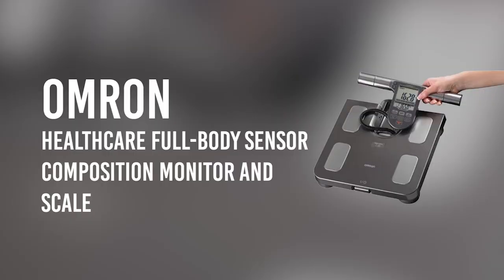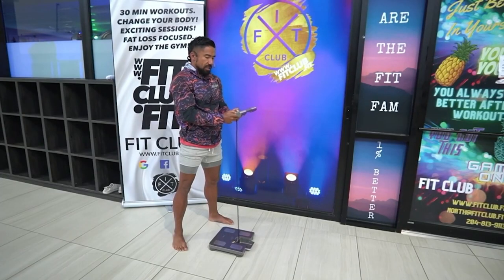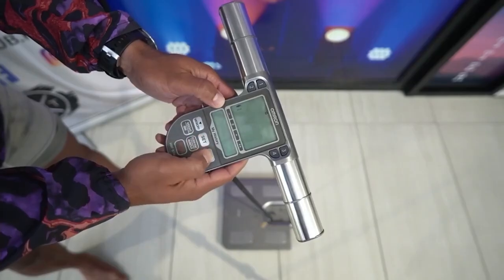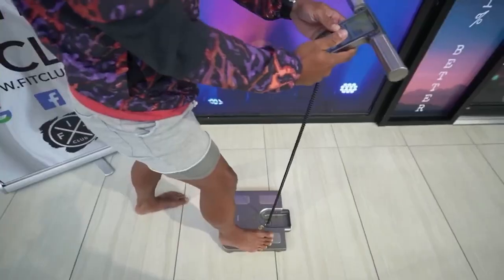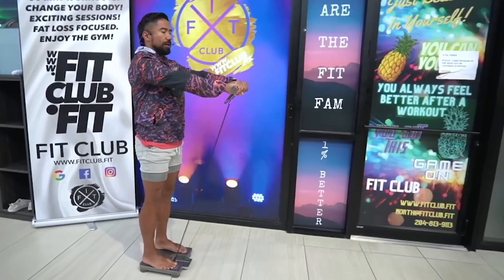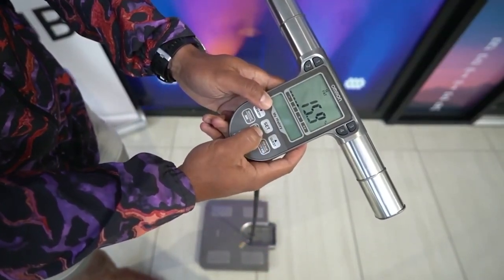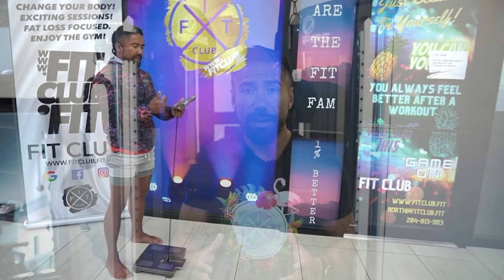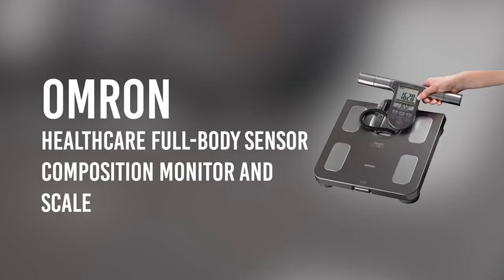What is Body Age on the scale?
🔥🔥🔥 Check out this mind-blowing video about Body Age on Omron scales! 📺👀

👉 Want to know how your body age relates to your overall health? Curious about what it means and how it's calculated? 🤔📊

🌟 Get ready to be amazed as we dive into the world of Omron scales and their unique 'body age' feature! 🌟

⚡️✨ Discover how this revolutionary measurement estimates the age of your body based on various health parameters like weight, body fat percentage, muscle mass, resting metabolism, and visceral fat level.

📈🔄 See how your body age is compared to a typical age range, giving you valuable insights into your overall health and fitness.

🌌📚 Learn how to interpret the results and understand what it means if your body age is lower or higher than your actual age. It's a game-changer for understanding your health status! 💪💯

💥🔓 Plus, we'll reveal how the body age feature on the Omron scale can motivate you to make positive changes and track your progress over time. It's a powerful tool for reaching your health and fitness goals! 🎯

⏰ Remember, body age is just an estimation and not the sole indicator of your overall health or the effort you're putting in at the gym. 🚫⛔️

Let's engage and share our thoughts on this fascinating topic. 🗣️💬